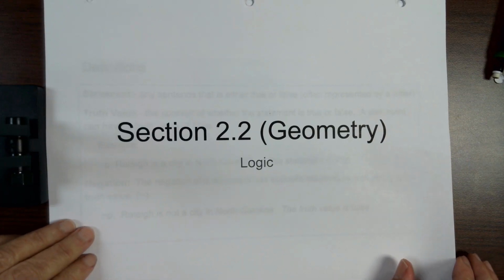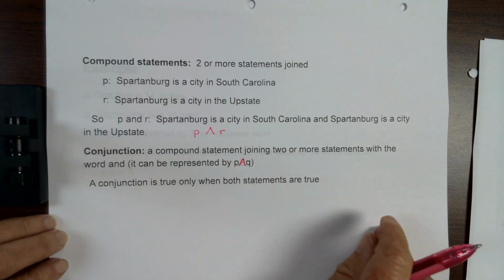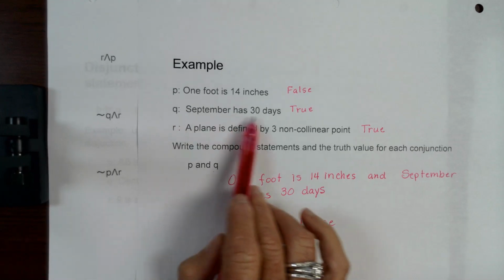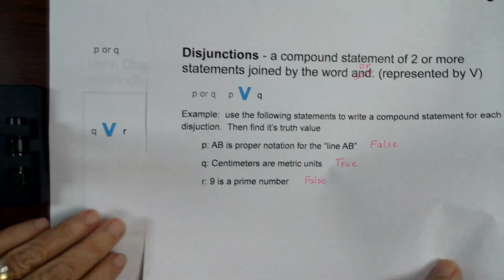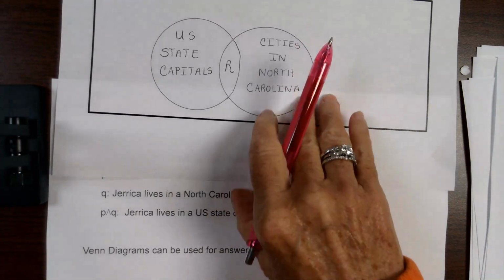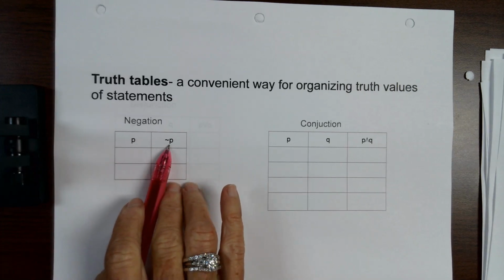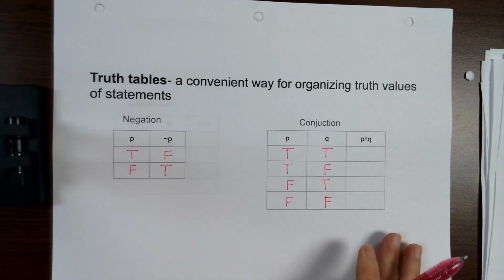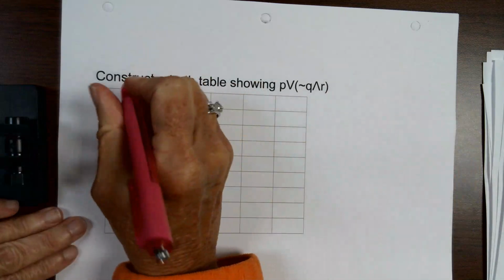Section 2.2 (Geometry)